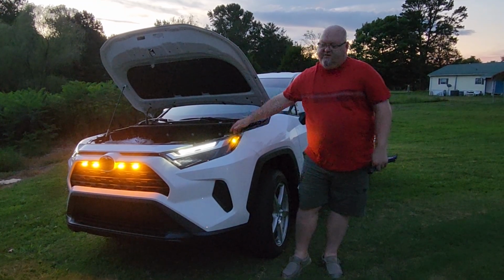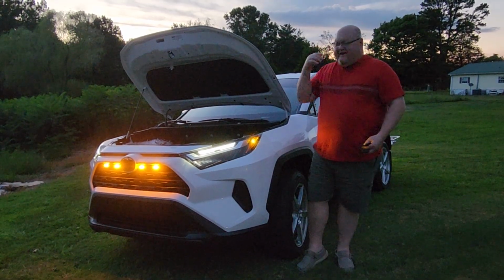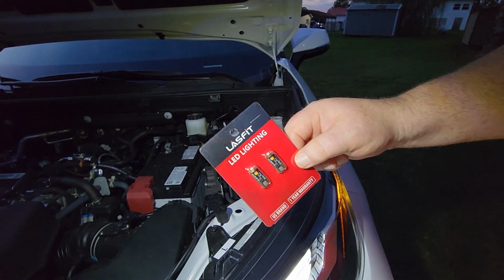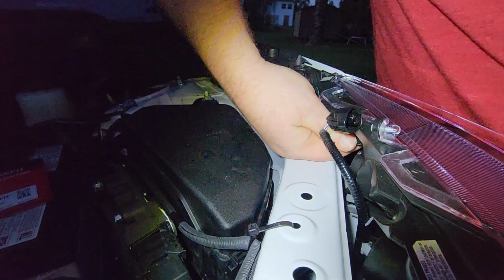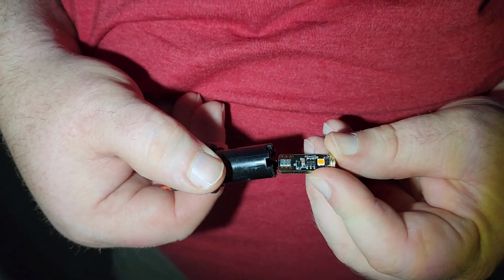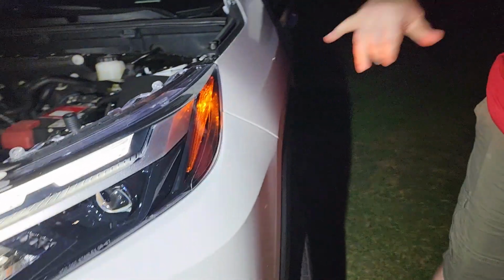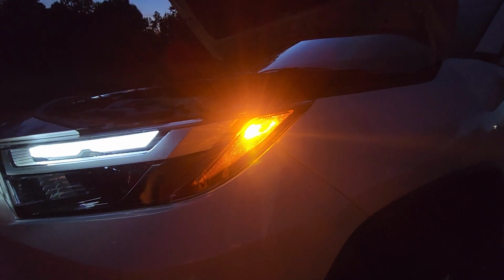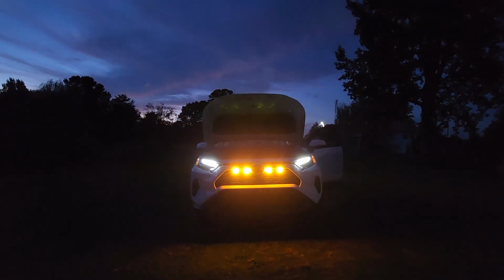SIDE MARKER LIGHTS RAV4 2019-2024 LASFIT AMBER BULB